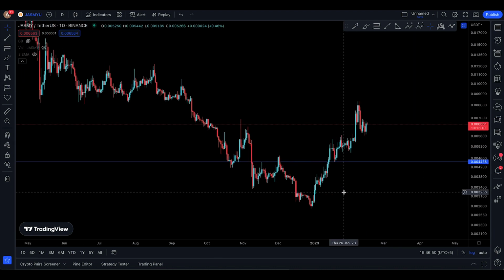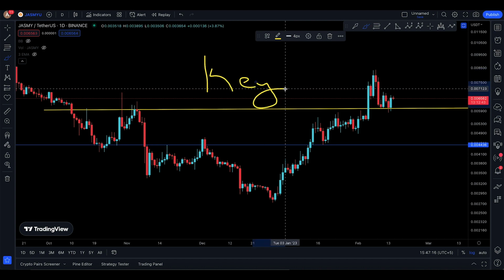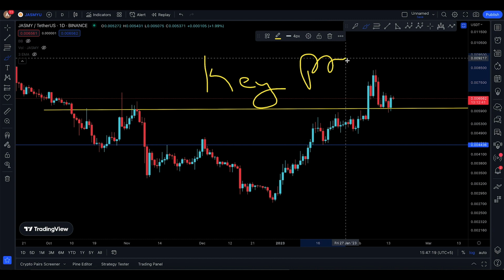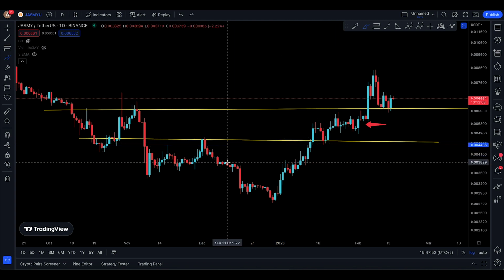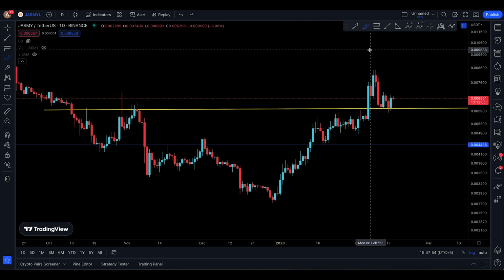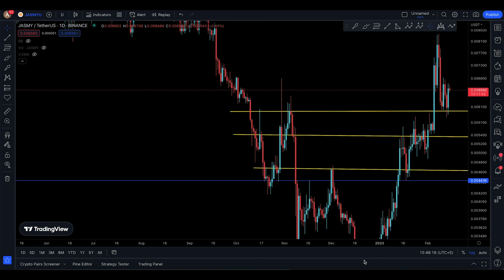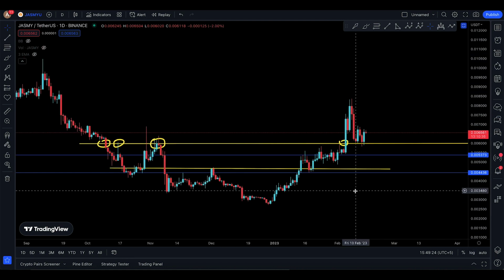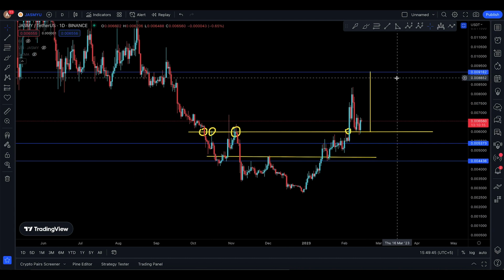JASMY COIN PRICE PREDICTION [ KEY LEVELS 🔑 !! ]